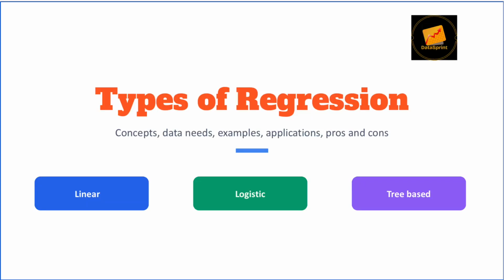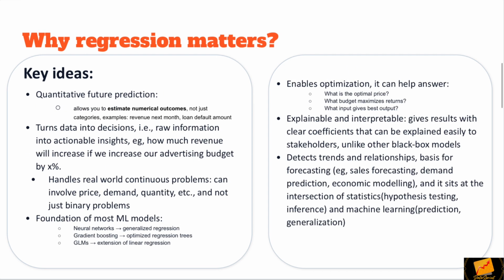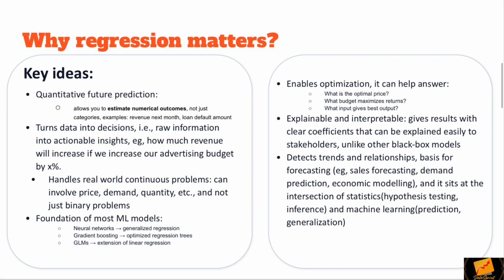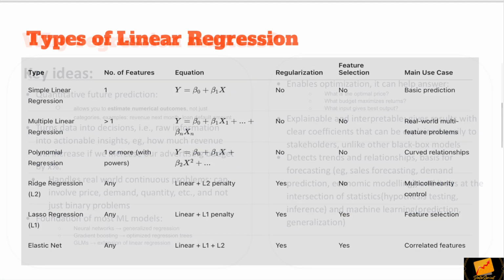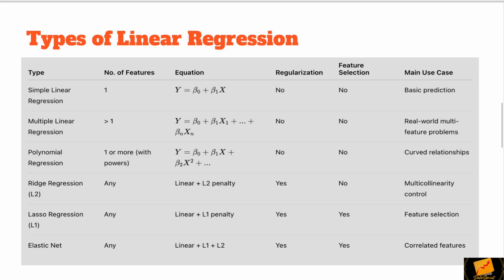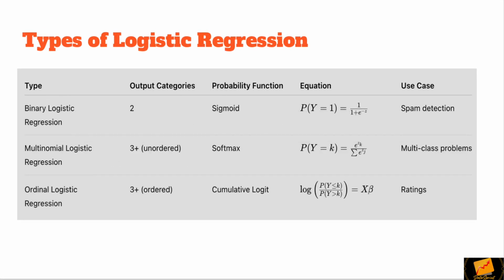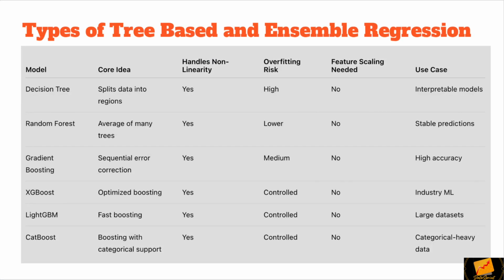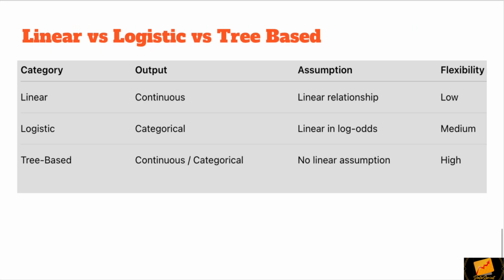Regression in Machine Learning: What Actually Matters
Confused about different types of regression in machine learning? This video breaks down Linear Regression, Logistic Regression, and Decision Trees in a clear and practical way.

You will learn:
• What Linear Regression actually does
• When to use Logistic Regression instead
• How Decision Trees handle complex patterns
• Key differences that matter in real-world use cases

No unnecessary theory. Focus on intuition and application.

This is useful for:
• Interview preparation
• Practical ML understanding